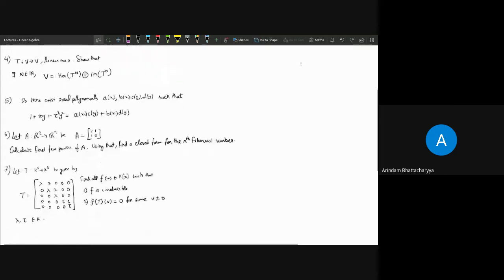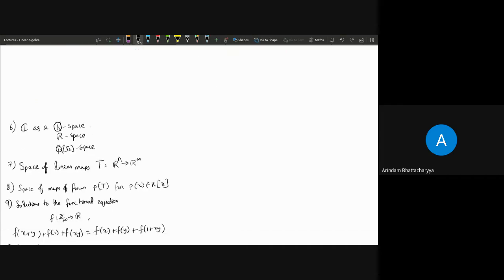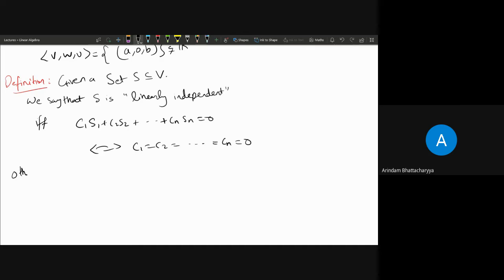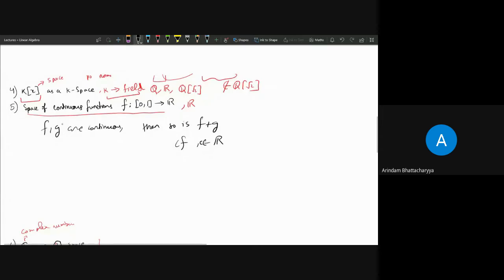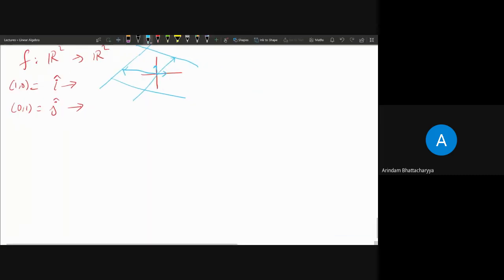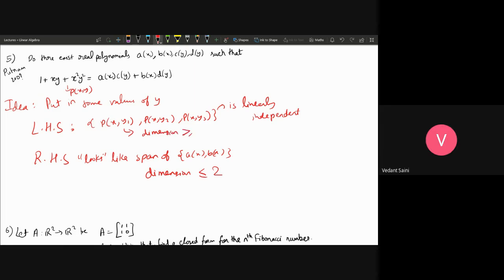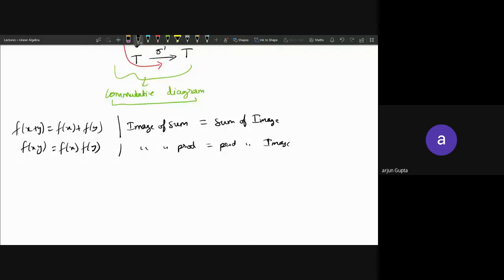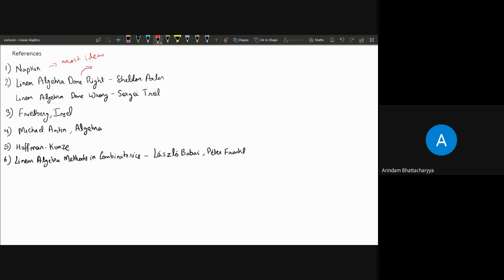Vector Spaces and Linear Transformations by Arindam Bhattacharyya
This was an introductory linear algebra class by Arindam Bhattacharyya.
We introduce the notion of a dimension of a vector space, linear transformations, quotient spaces, first isomorphism theorem, eigenvalues, and the characteristic polynomial. If we have time left, we talk about what a general linear map looks like and in particular the Jordan canonical form.
Prerequisites: what a vector is, how to add them. Basic Matrix algebra will be helpful for the second part.